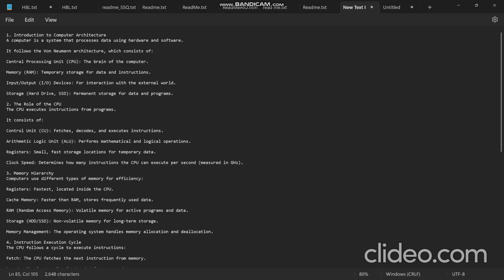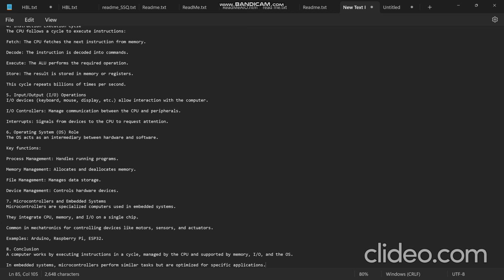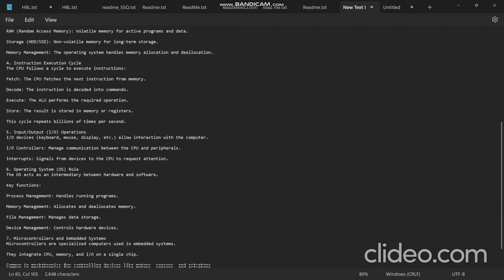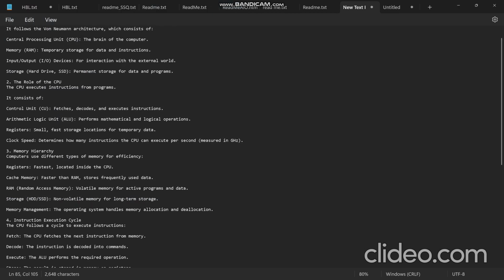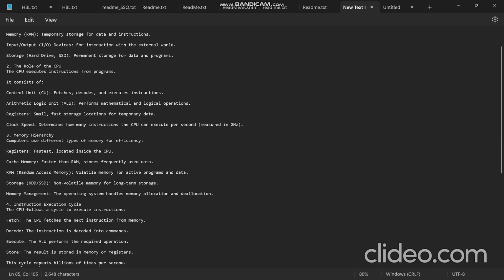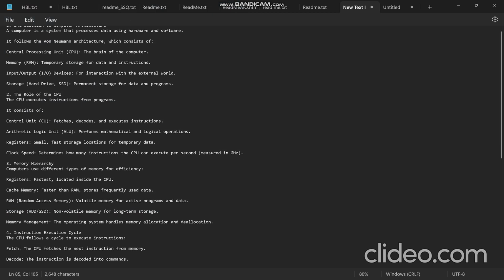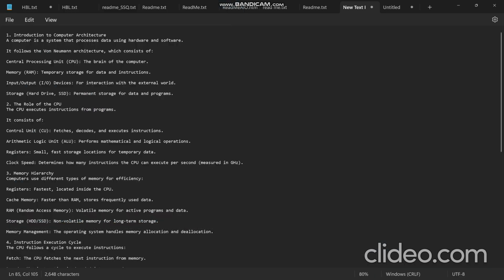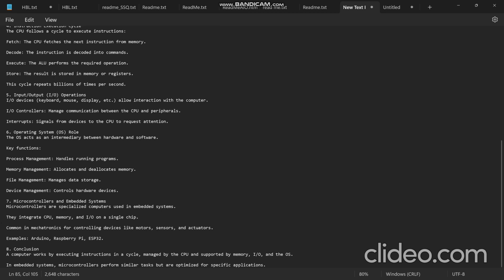HOW COMPUTER WORKS ON BACK END